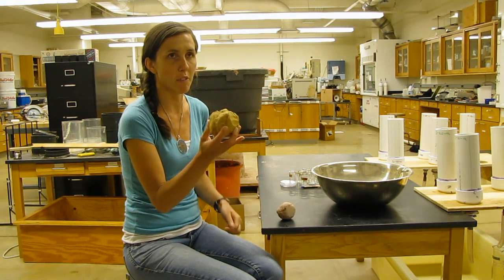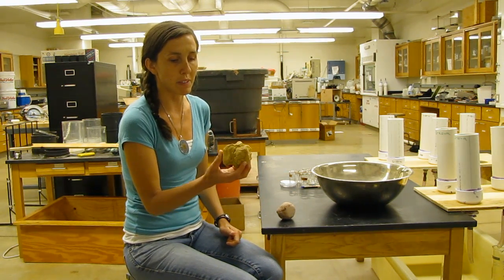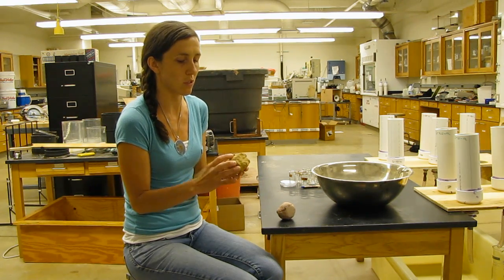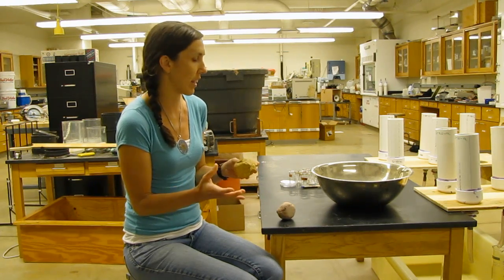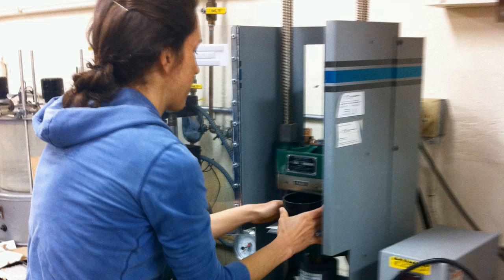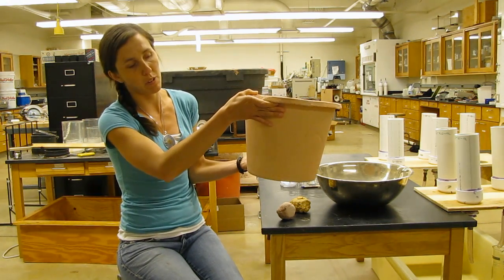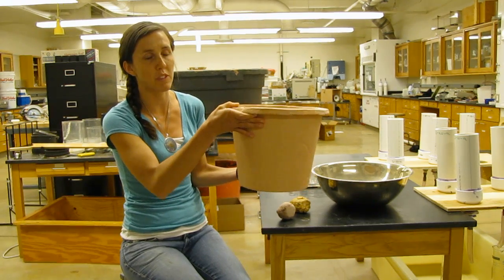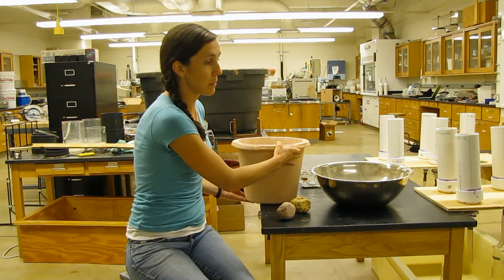Environmental Engineering Research at Michigan Tech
Environmental Engineering Research at Michigan Tech: Ashlee Vincent is a Peace Corps Masters International student who served in Suriname; Her project involves water and sanitation issues for rural communities. Her advisor in Dr. John Gierke.